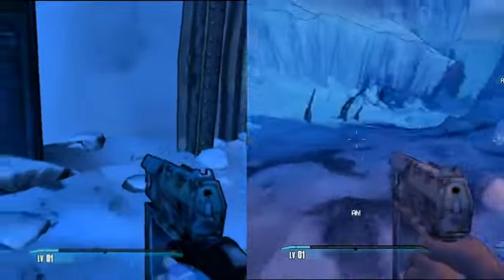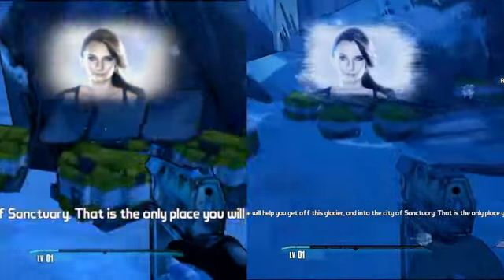Borderlands 2 PS Vita VS Borderlands 2 PC Nvidia Shield - Review!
Borderlands 2 on PS Vita VS Borderlands 2 on the Nvidia Shield.  Enjoy!  :D